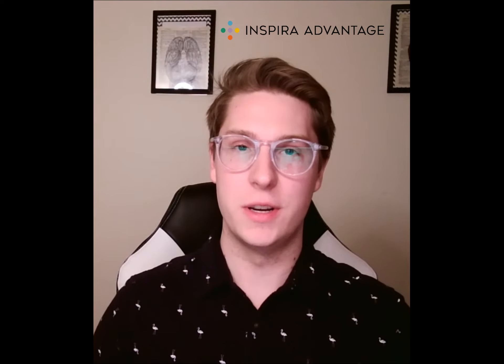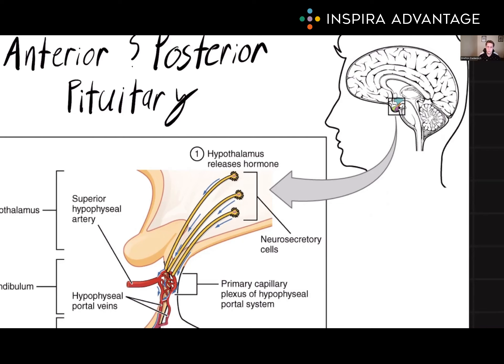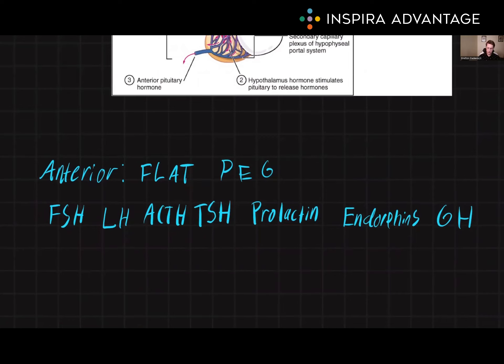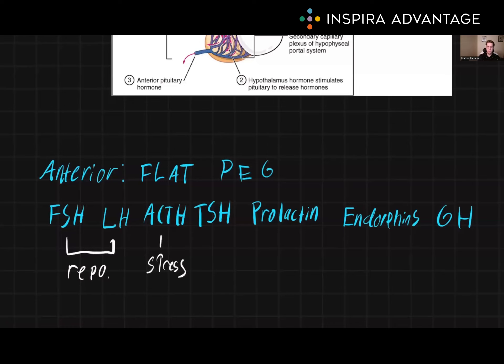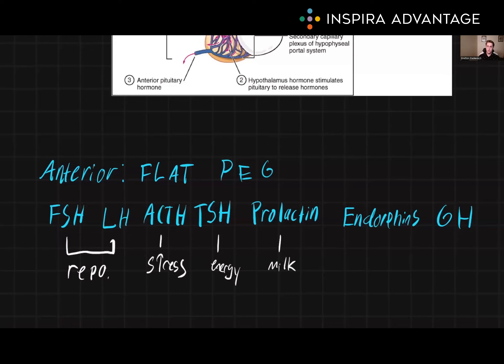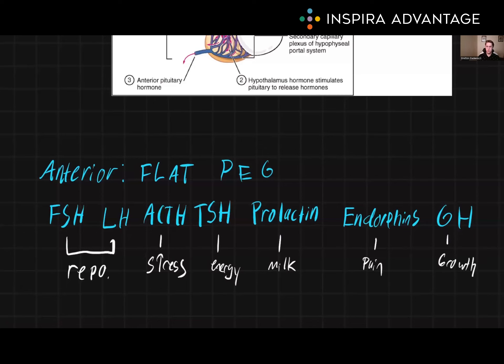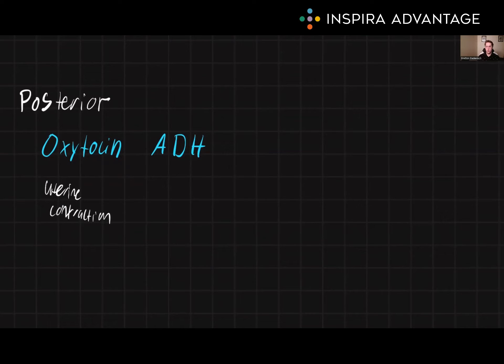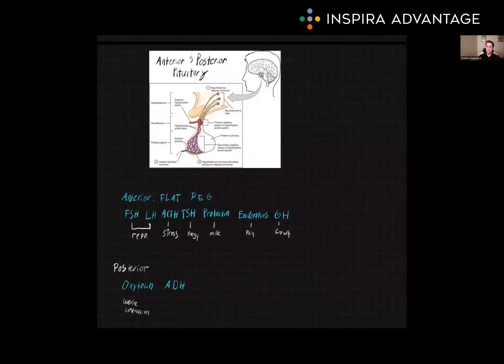Hormones: Anterior and Posterior Pituitary | MCAT Crash Course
Learn about hormones and the anterior and posterior pituitary for the MCAT in this MCAT crash course! Follow along as Bretton, one of our 99th-percentile MCAT tutors, breaks down Peptide, Steroid, and Amino Acid Derived Hormones to set you up for success on the MCAT!